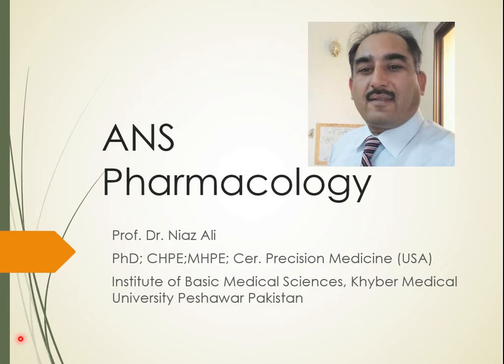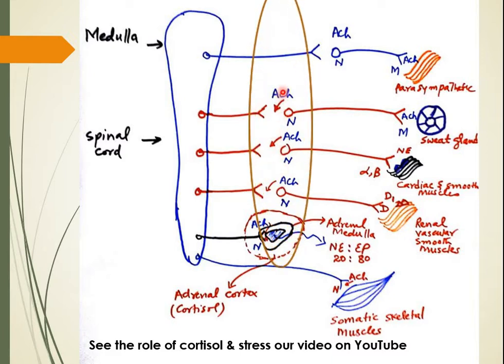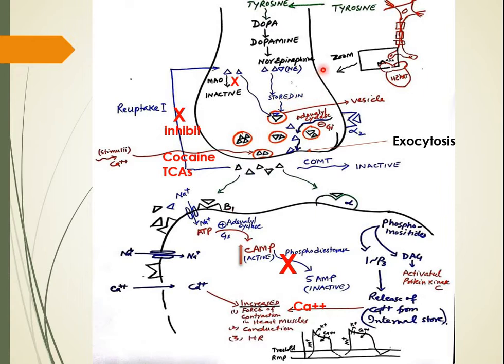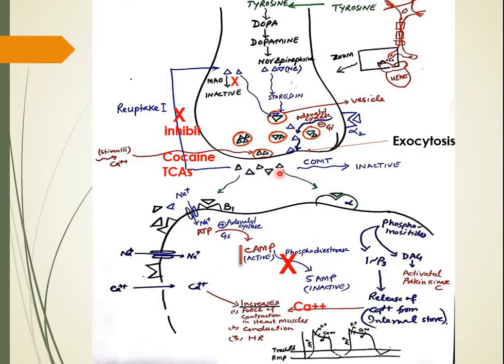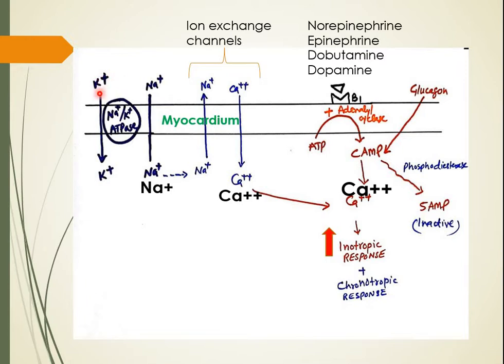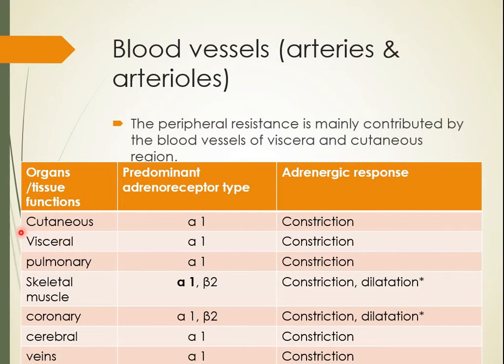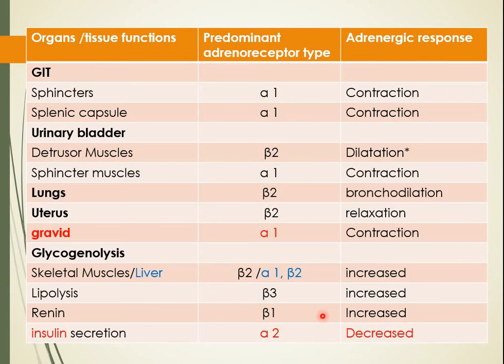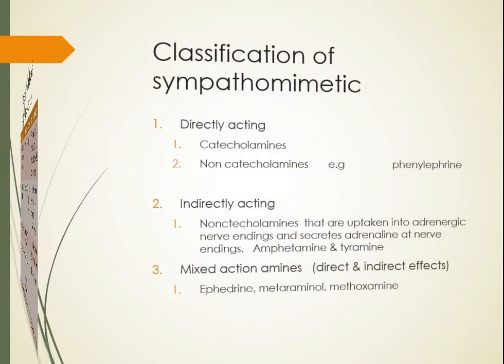ANS pharmacology and receptors concepts with adrenergic neurons pharmacology lecture 1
This video describes the Basic concepts of ANS Pharmacology. Events happening at level of adrenergic nerve endings. it is for beginners. You will receive more short videos for organ wise effects